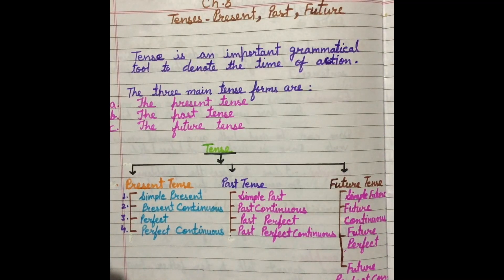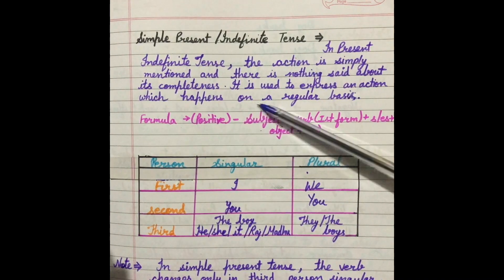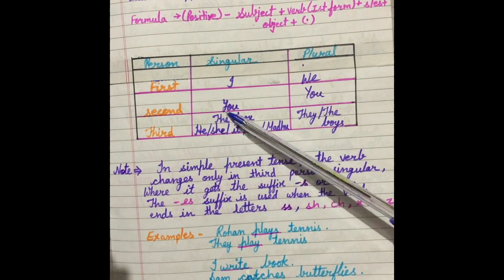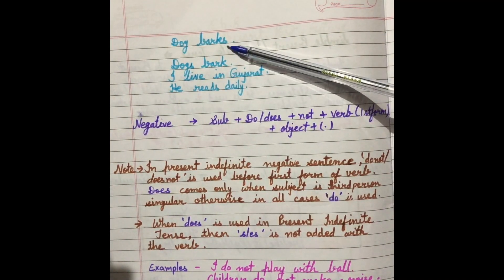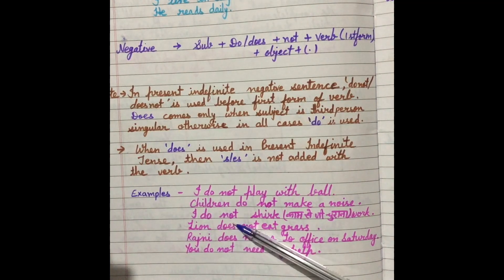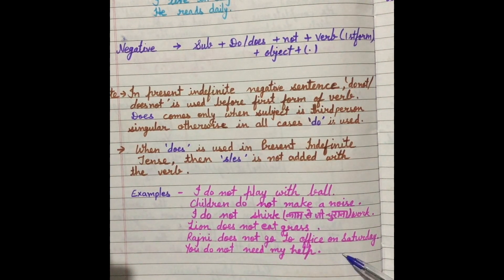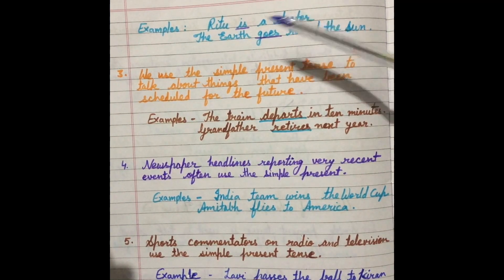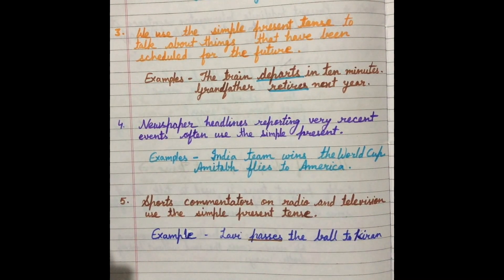Class 7th chapter-8 Tense ( Introduction and simple present tense )